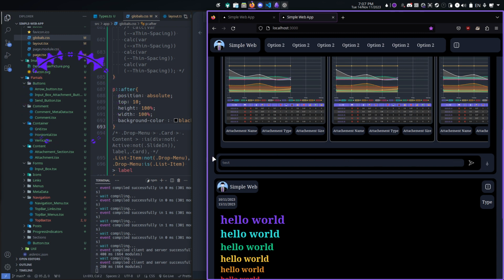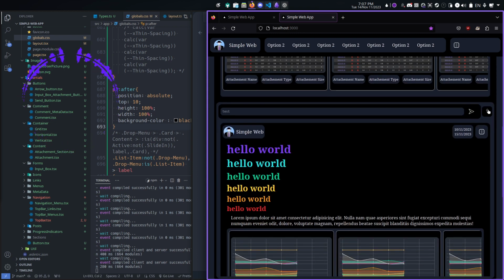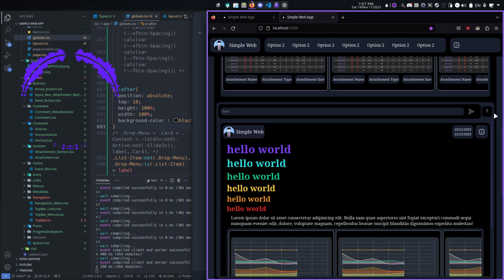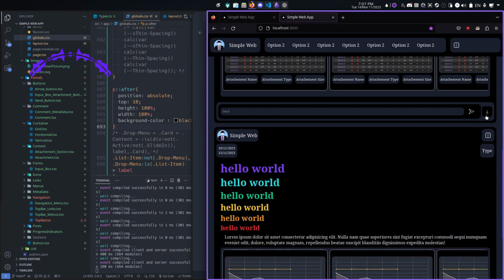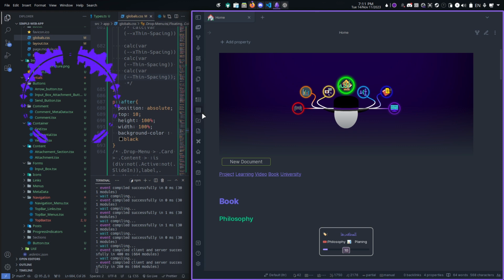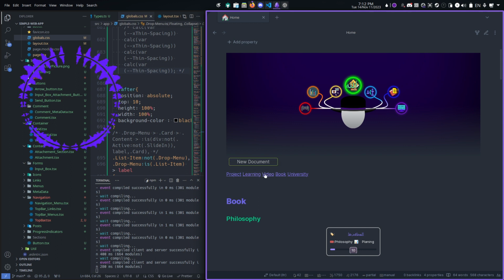Simple Web App : Comment section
spent time finishing the upload component. added the comment section, im not sure if the the design is good though.

What really made this take too long is that i spent a lot of time, fixing how i make my components, I'm still not done, yet, i need to change how i name things, cuz I'm not following any conventional way of naming my files, components, interfaces, or functions.

So next video might take long, cuz I'll be fixing issues.

And I might attempt to fix the script in obsidian, just re write the whole thing.